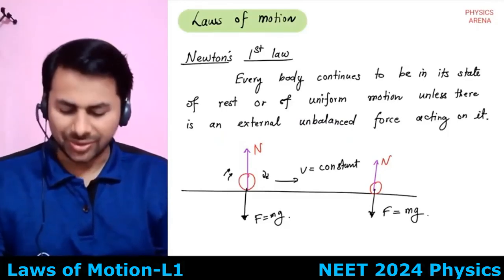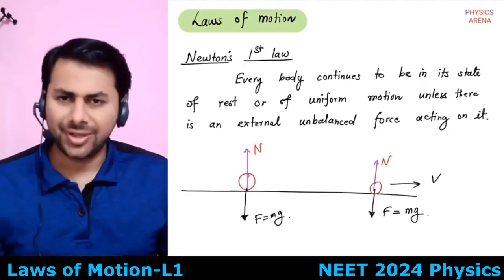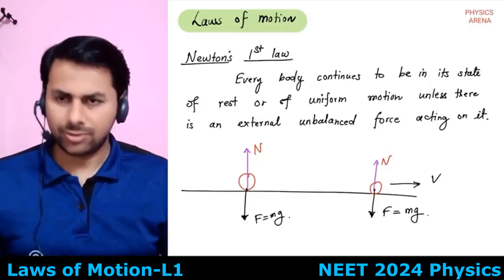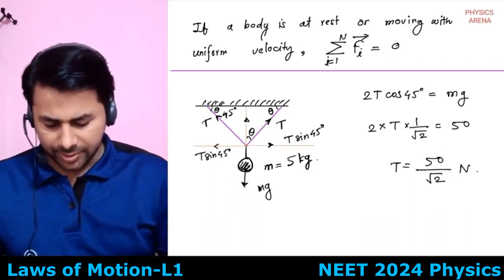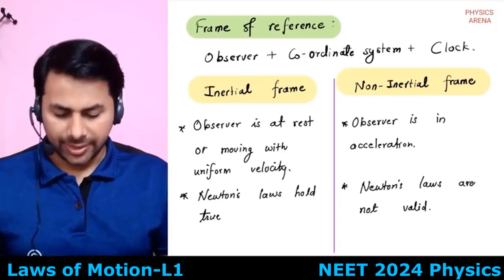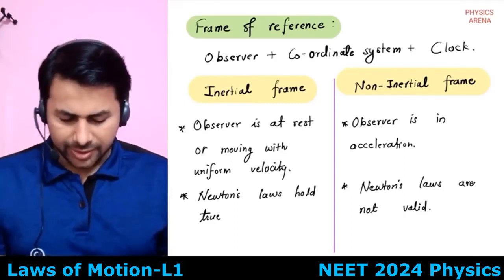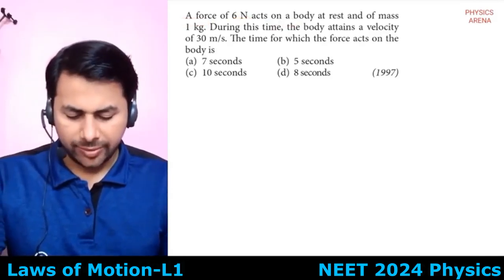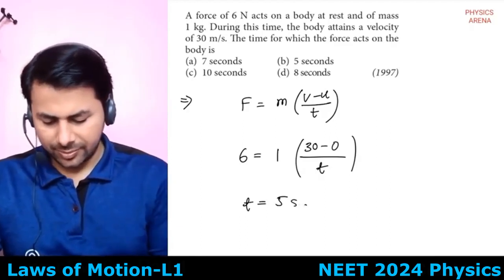NEET Physics Course | Laws of Motion - Newton's Laws L1 | NEET 2024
Hi Students, welcome to the NEET Physics Arena's NEET 2024 Physics Course on YouTube. In this lecture start the discussion of the chapter Laws of Motion for the NEET 2024. We discuss the concepts of the Circular Motion and also solve a lot of previous years NEET multiple choice questions. The new lectures will come 5-days a week from Monday to Friday. The lecture notes will be available on our telegram group.

This series of NEET Physics classes in English by Snehal Sir from Physics Arena will be a helpful resource for all the NEET 2024 aspirants. We are going to study the complete Physics syllabus of NTA NEET exam 2024 in a well planned manner. We will cover all the theory of NCERT class 11 and class 12 Physics and also solve ample number of multiple choice questions. It will help NEET 2024 aspirants to understand all the Physics concepts in easy way and also introduce them the kind of Physics questions that are asked in the NEET exam and methods to solve those questions.